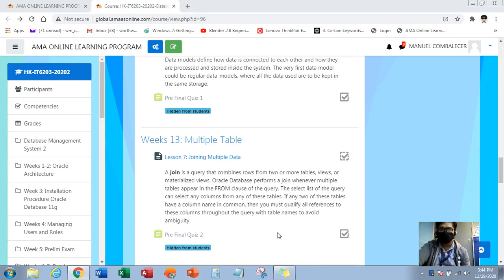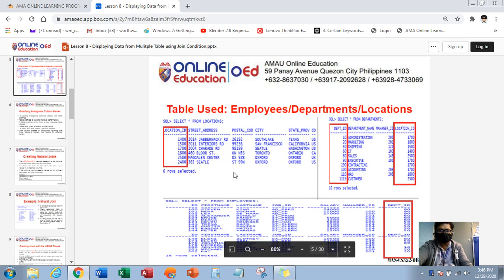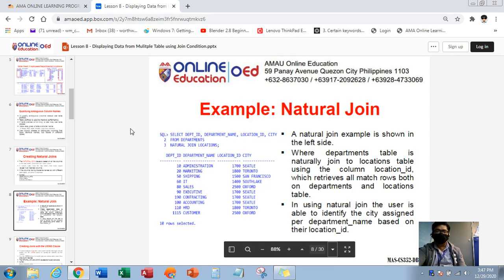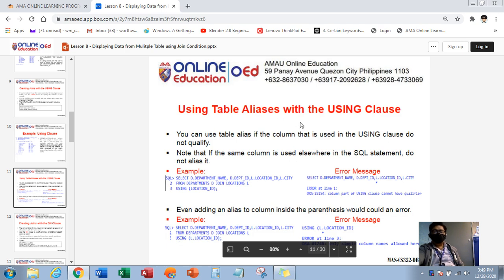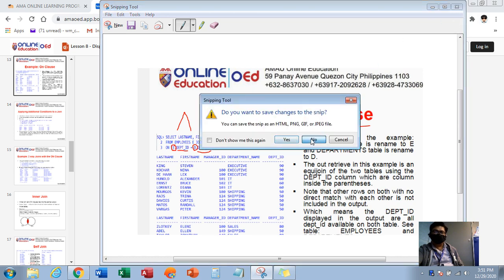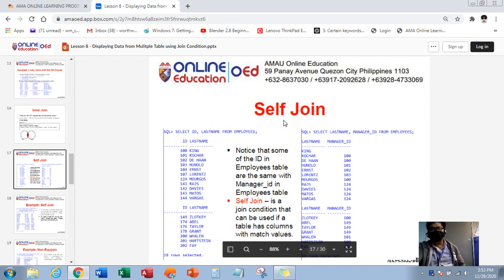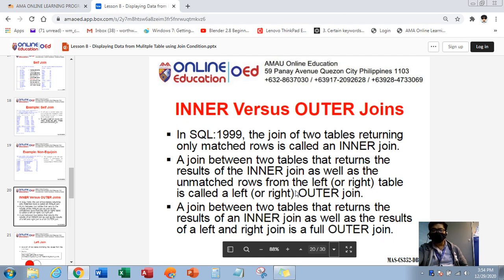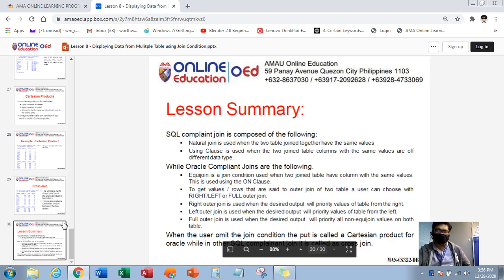DBMS2 Prefinals Lesson 2